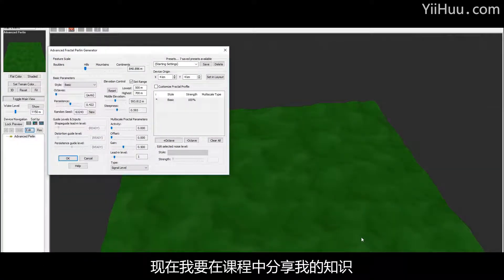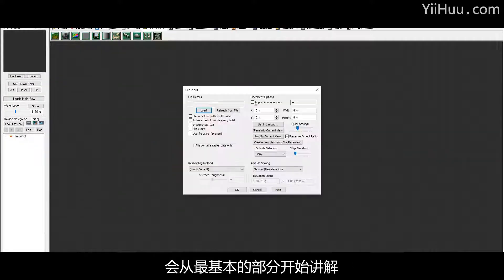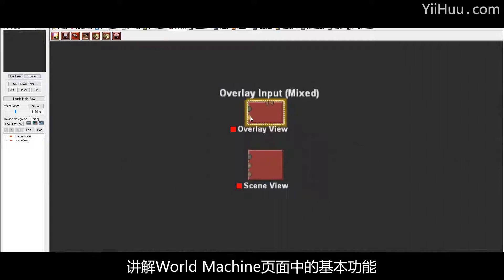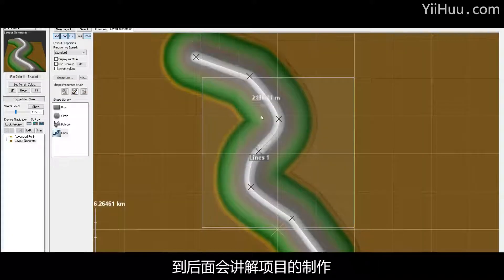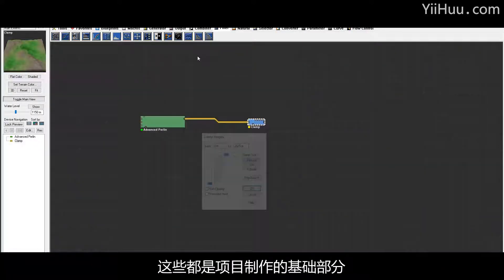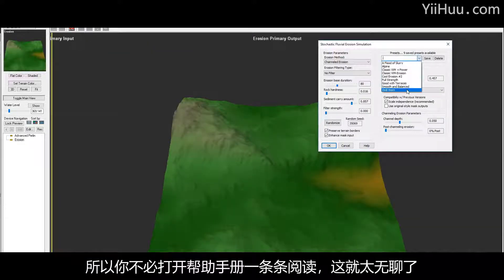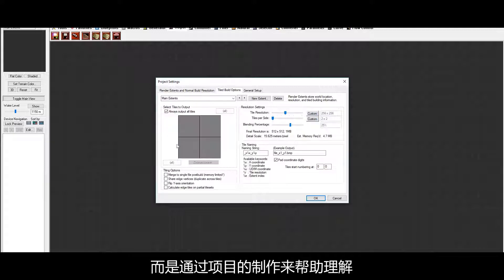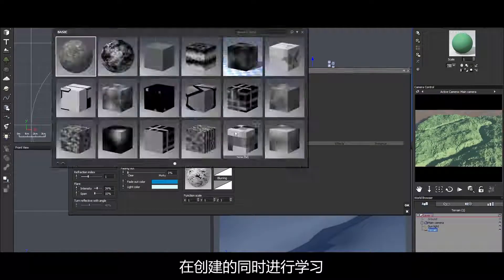World Machine Tutorial-地形生成軟件教程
The world can be made by you！
Do you know WorldMachine or how to use it？
How to quickly master how to make large-scale terrain effects and import them into 3D software or game engines for further use？
There is your answer！A outgoing World Machine tutorial！

"Unlike traditional brush-based terrain editors, World Machine uses a procedural approach.

Language：Englishdubbing with Chinese subtitle